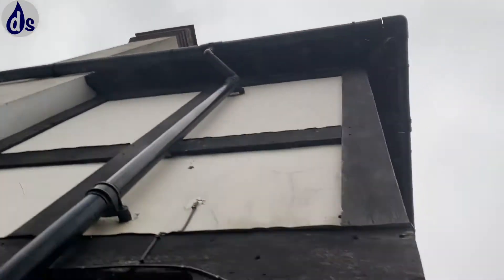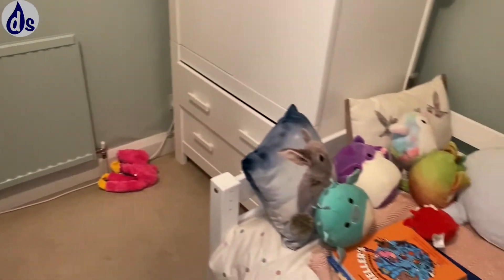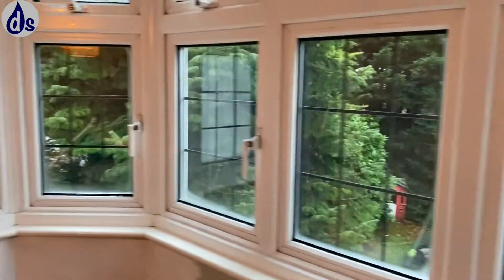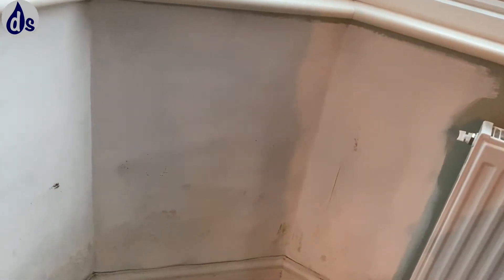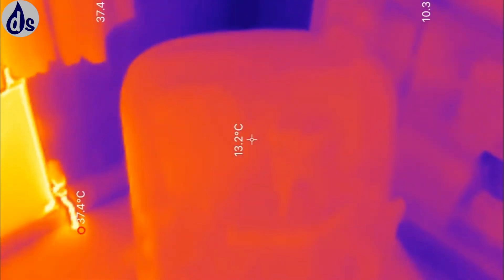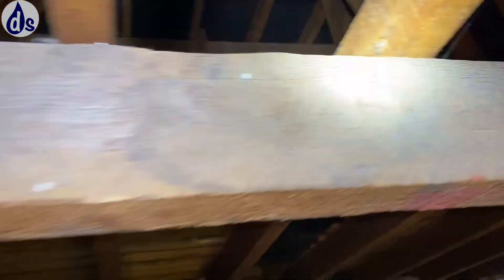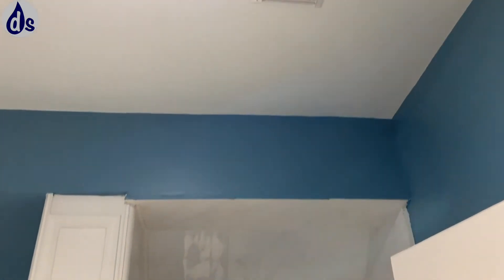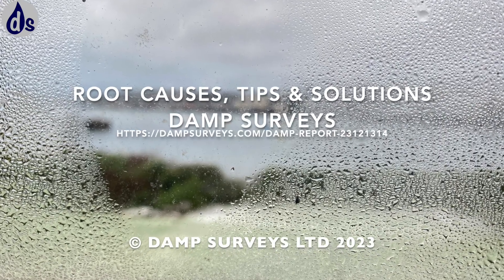⬆️ Mould From Badly Installed Fans 🤔 FILMED DURING A DAMP SURVEY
Discover how poorly installed fans in a Beckenham property led to severe mould growth in a bedroom and what you can do to avoid similar issues. This video dives deep into the causes of black mould, effective detection techniques, and permanent solutions. Let’s demystify damp—one home at a time! 🏠✨

👷‍♂️✨ BACKGROUND 👀
A Beckenham homeowner reported black mould on the bedroom walls, raising concerns about potential health risks and property damage. During the survey, a lack of effective ventilation was identified as the primary issue, compounded by improperly installed extractor fans.

🕵️‍♂️ FINDINGS

🌟 Poor ventilation: Extractor fans were not venting air outside effectively.
❌ Mould growth: Black mould patches along the bedroom walls.
💨 Moisture build-up: Humidity levels were significantly higher than normal.
✅ No structural damage detected: Walls and sub-floor timbers were dry.
🛠️ ACTIONS
1️⃣ Replace extractor fans: Install properly vented extractor fans to expel humid air directly outside.
2️⃣ Improve bedroom ventilation: Add trickle vents or mechanical ventilation systems.
3️⃣ Clean mould safely: Use a mould-killing solution to remove existing growth.
4️⃣ Monitor humidity: Install data loggers to track indoor and outdoor humidity levels.
5️⃣ Educate occupants: Ensure windows are opened regularly and fans are used during activities like showering or cooking.

💡 ADDITIONAL ACTIONS IF ALL ELSE FAILS
1️⃣ Investigate possible secondary moisture sources, such as hidden leaks or condensation on cold surfaces.
2️⃣ Consult with a professional ventilation specialist for advanced airflow solutions.

📊 VERIFICATION

Drying time: Typically 1–2 weeks after ventilation improvements.
Monitoring: Use a damp meter weekly and ensure humidity levels drop below 60%.
Data loggers: Compare indoor humidity against outdoor conditions to confirm improvements.
🧐 REASONING
Poor ventilation is often mistaken as a structural damp issue. By addressing airflow problems at their source, you can effectively prevent mould growth and maintain a healthy indoor environment. Chemical damp treatments are unnecessary here as they don’t address the root cause—excess internal vapour.

Are you dealing with mould caused by inadequate ventilation? 🤔
If so, please make a comment, and I’ll answer with my buddy

📺 WHAT NEXT
Watch these related videos for more insights:

📖 GLOSSARY

Mould: A fungal growth that thrives in moist environments.
Extractor fan: A mechanical device that removes humid air from indoors.
Humidity: The concentration of moisture in the air.
Damp meter: A tool used to measure moisture levels in building materials.
Data logger: A device that records environmental data over time.
for more detailed explanations.

Let me know if this needs refinement! 😊